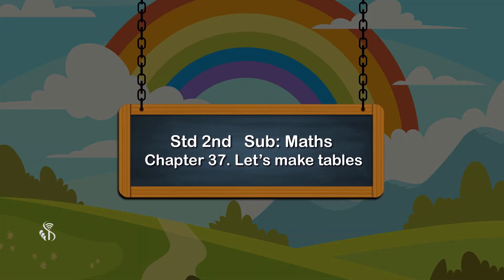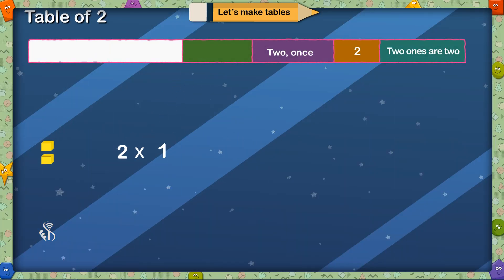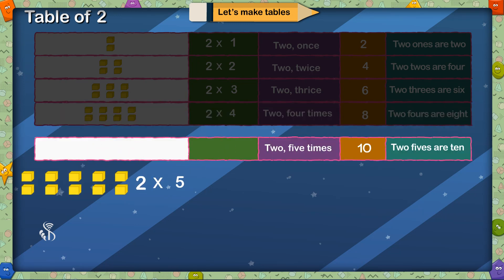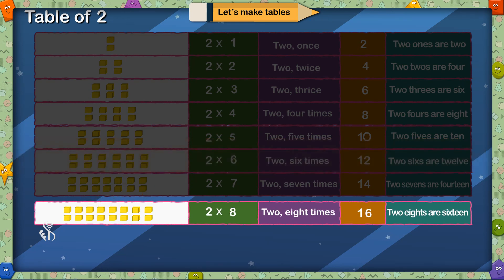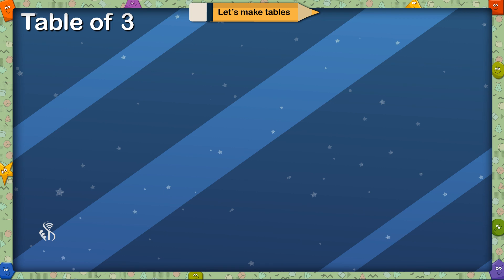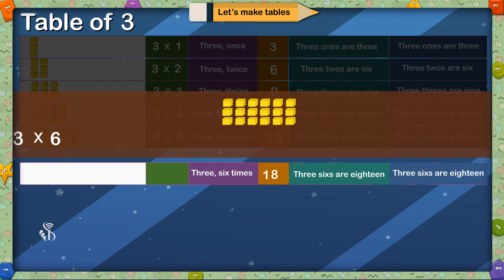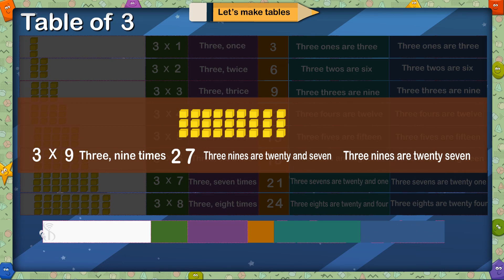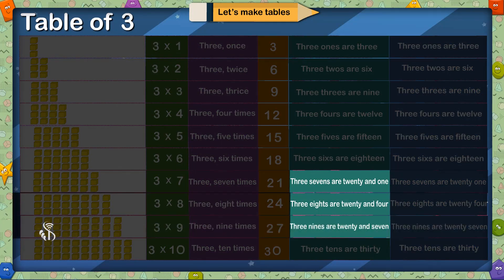2nd Maths | Let’s Make Tables 2 | English Medium